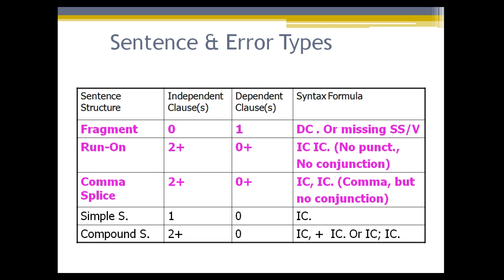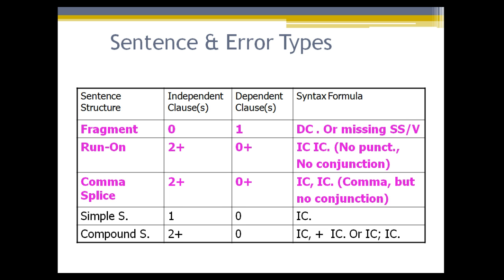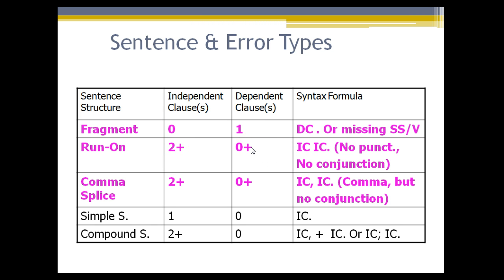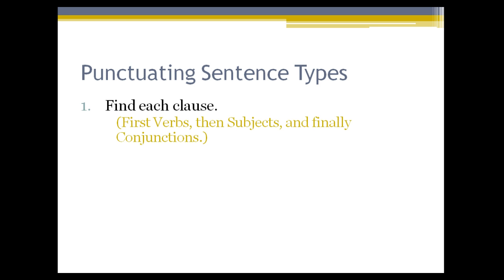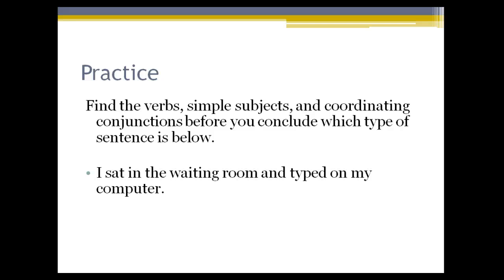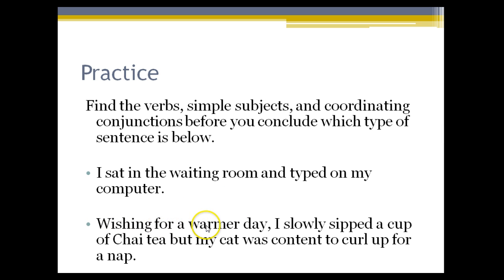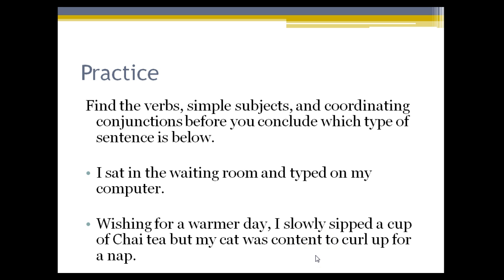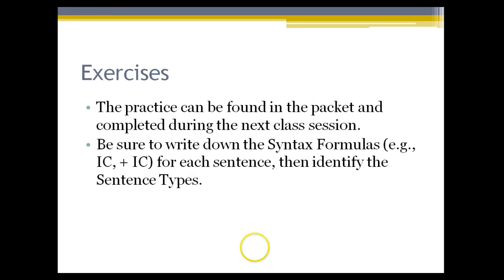LN 08.02 Simple and Compound Sentences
A introduction to sentence types and common errors including simple and compound sentences, plus fragments, run-ons, and comma splices